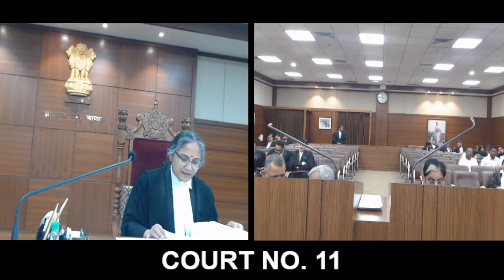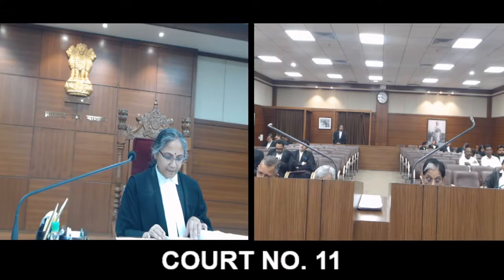Court No 11 Live Streaming on DT.23.04.2026 at 02:15 PM